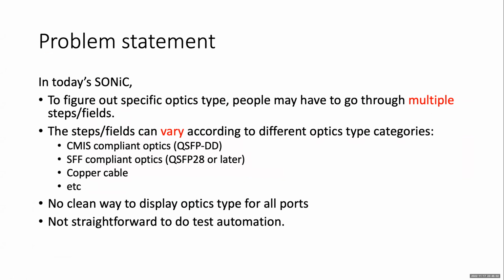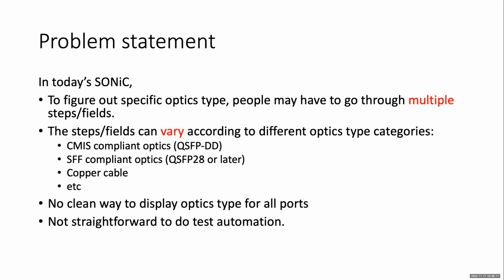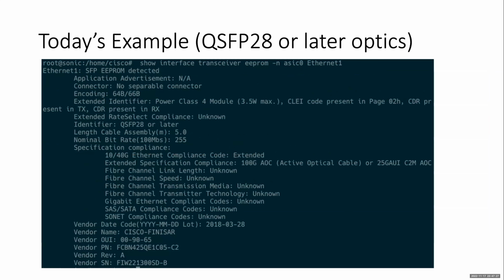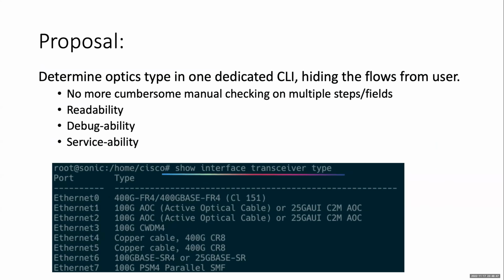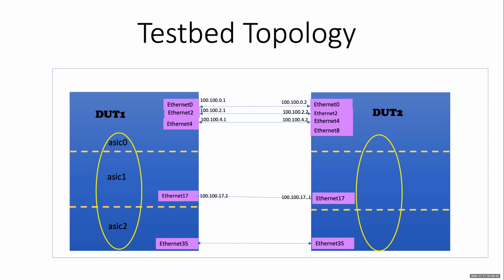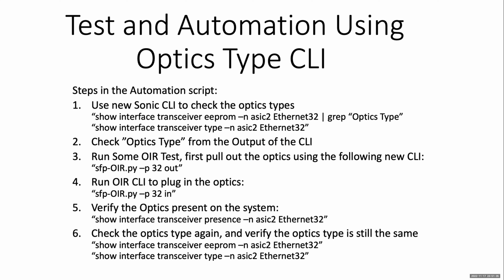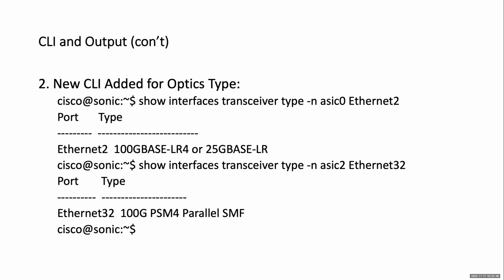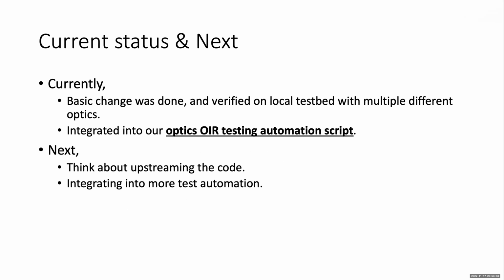Determine Optics Type In One Shot - 2022 SONiC Hackathon Team 13 Cisco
2022 SONiC Hackathon presentation - Team 13 from Cisco

In today’s SONiC, to get the specific optics type, people have to manually go through multiple steps/fields, which also vary according to the optics categories or optics specs (CMIS, SFF, copper cable, etc). Thus, we introduce a new SONiC CLI to determine optics type in one shot. This greatly improves readability/service-ability/debug-ability and is more friendly to test automation.
Currently, this was verified on multiple different optics, and was integrated into Cisco’s optics OIR test automation. Next, we will think about upstreaming it and integrating it into more test automation or SONiC test suite.